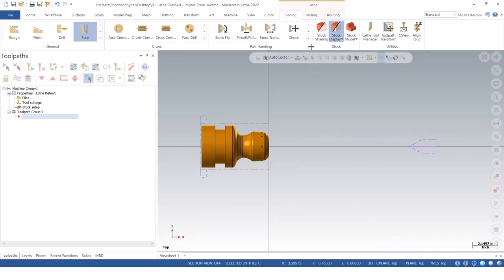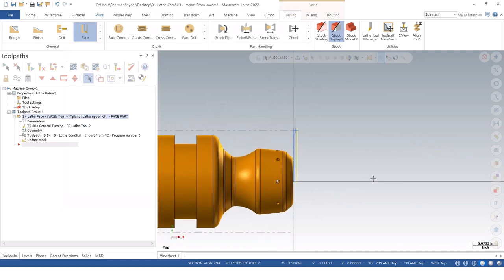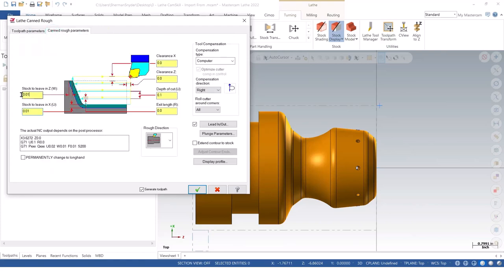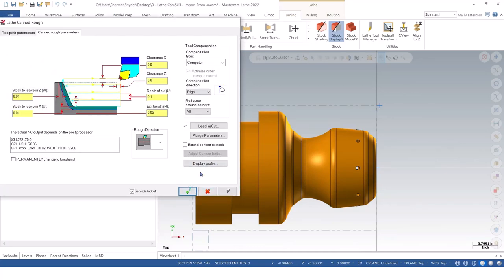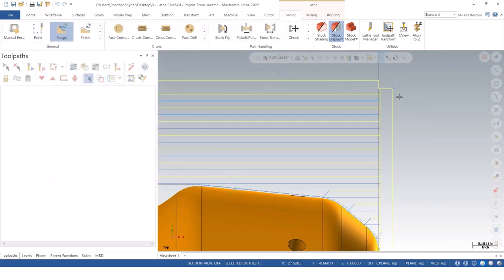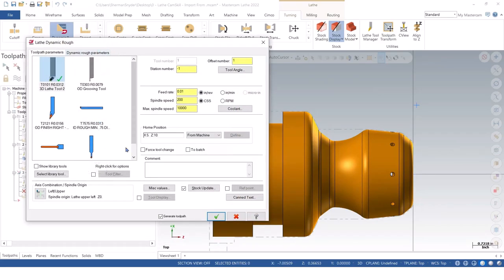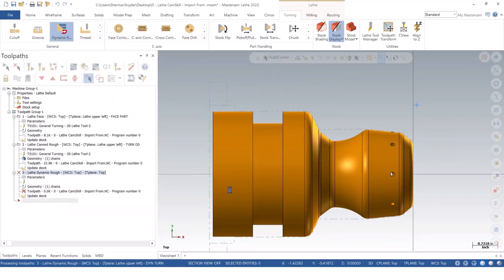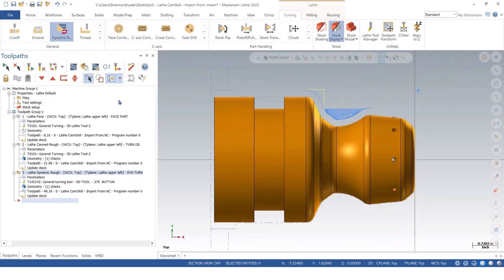Facing and Roughing Toolpaths - Advanced Lathe Tips and Tricks 2/12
This Advanced Lathe Tips & Tricks Webinar continues where our Getting Started in Mastercam Lathe project left off.  Learn best practices managing tools, part handling operations, and advanced editing of toolpaths to tweak the final finish on specific faces.